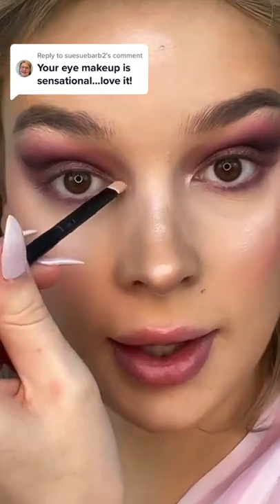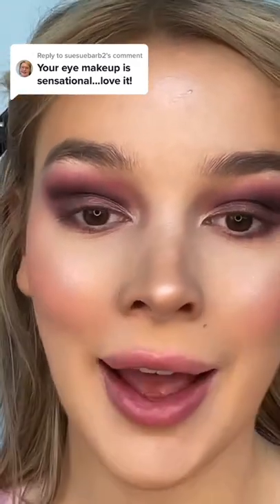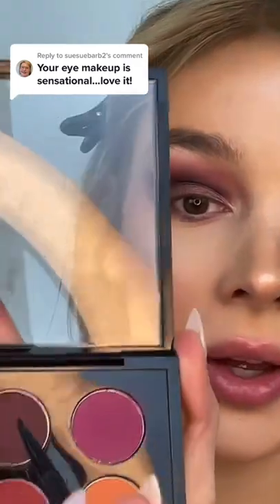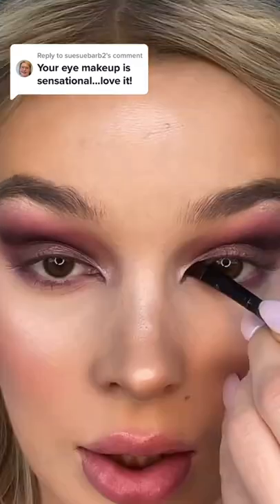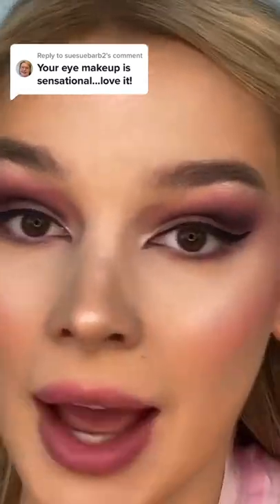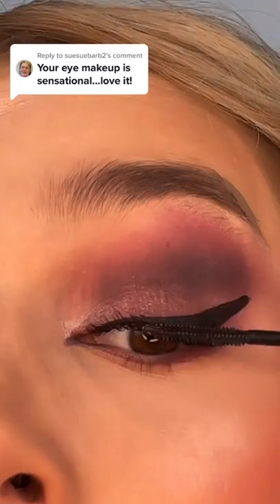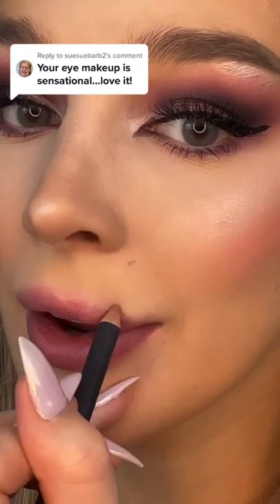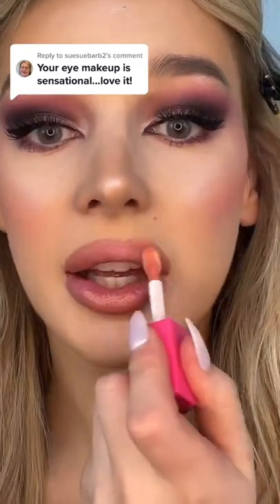Grace Hyland eye makeup tutorial part two